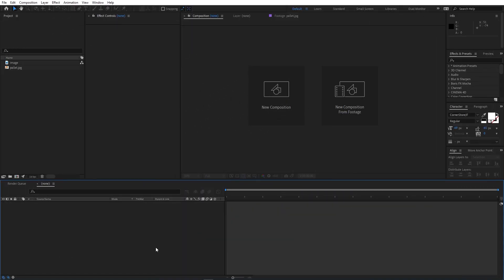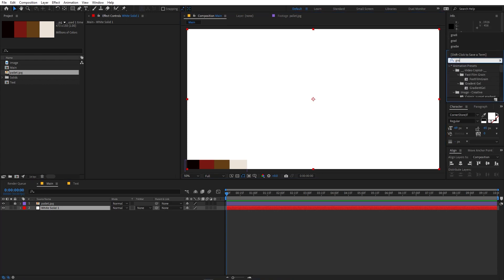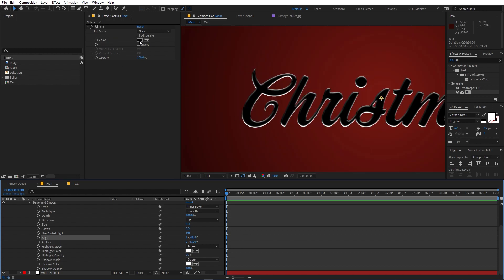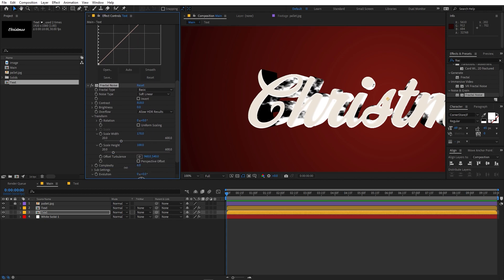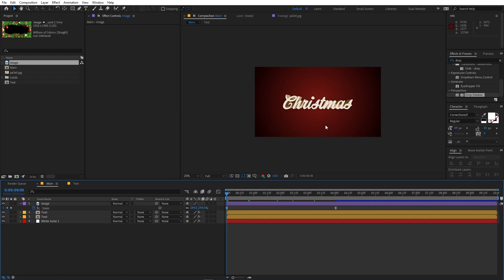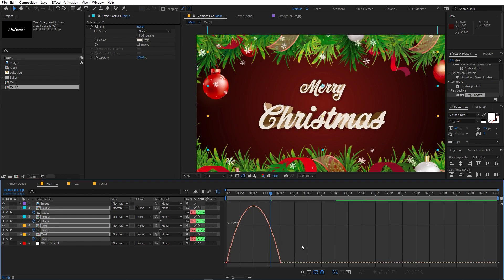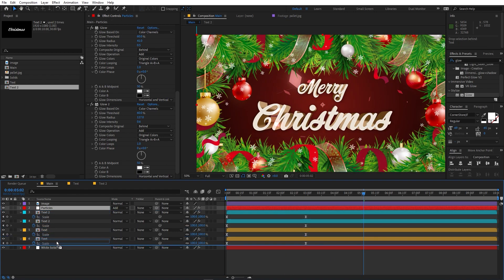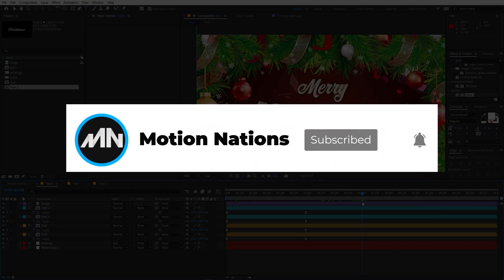Merry Christmas Text Animation in After Effects - After Effects Tutorial | No Plugins Required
In this, After Effects tutorial we will Create Merry Christmas Text Animation in After Effects without using any plugins. We will create 3D Christmas text and then add some particles to it.

Motion Nations